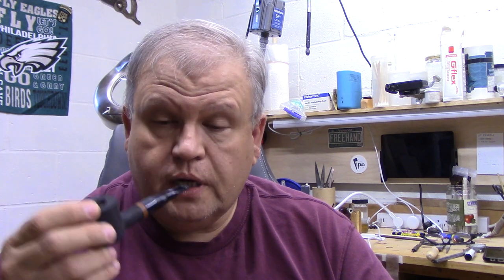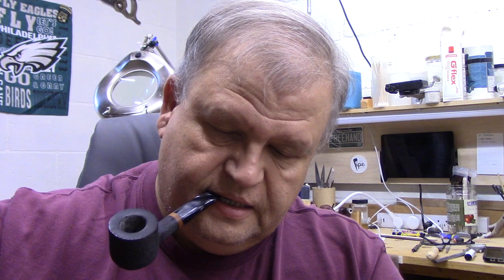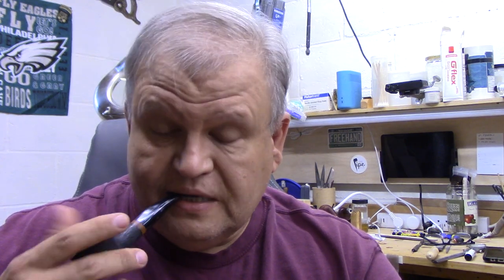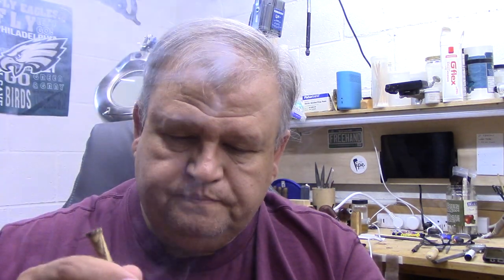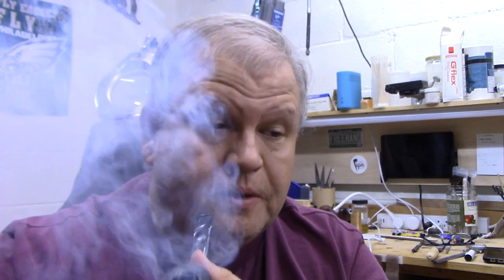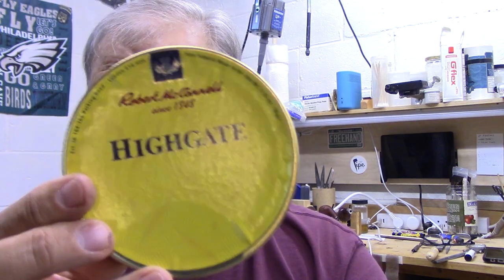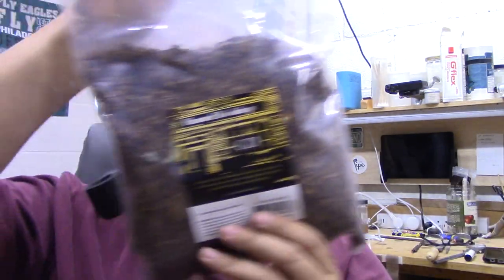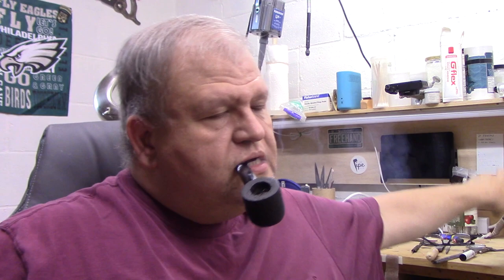New Tobacco, shout outs, and covid babble. Wednesday Roadway Ramble 24 June 2020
Chatting about Comoy Cask #4, a few shout outs, and a bunch of rambling on the Covid-19 situation.